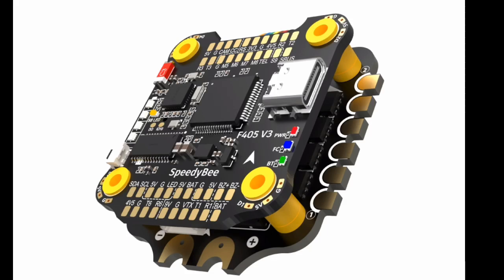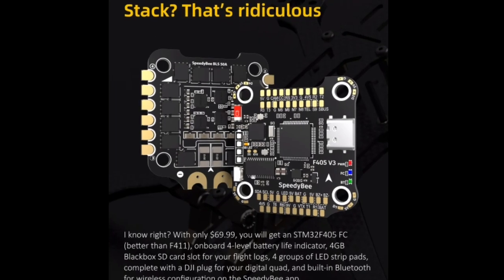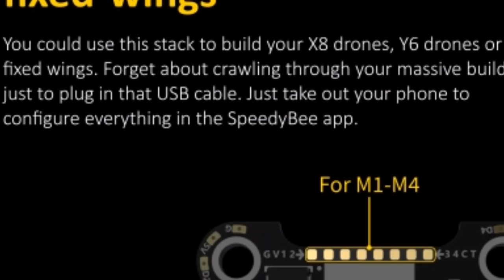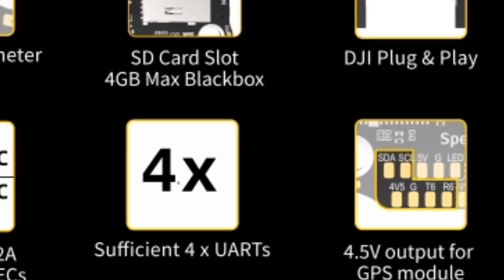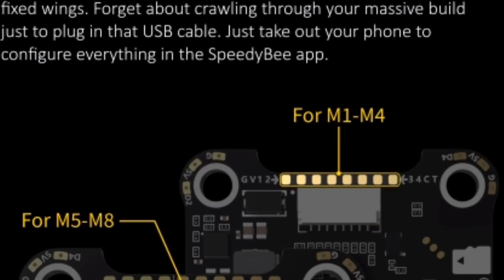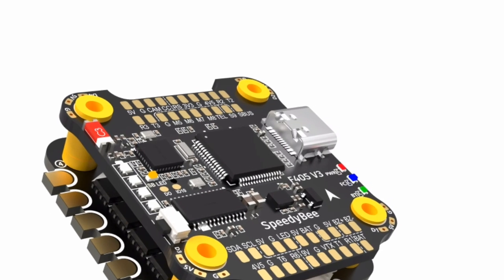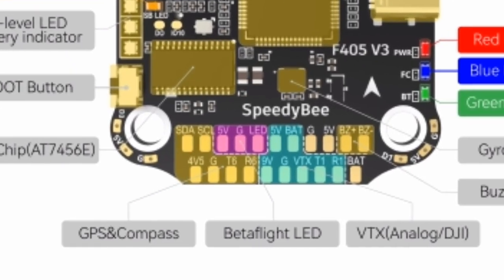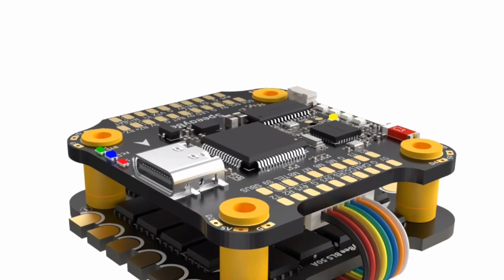Unleash FPV Mastery: SpeedyBee F405 V3 Stack BLS 50A 30x30 FC&ESC Review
The SpeedyBee F405 V3 Stack BLS 50A 30x30 FC&ESC is a high-performance FPV drone component offering advanced flight control, integrated ESCs, and Blackbox logging capabilities. With lightning-fast processing, seamless integration, and detailed flight data recording, it's the ultimate choice for maximizing performance and precision in FPV flying.